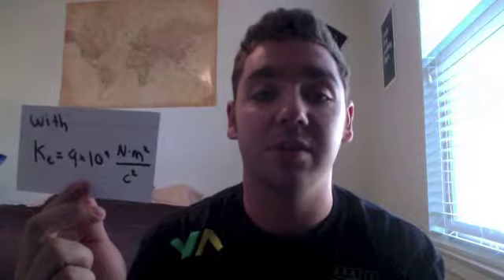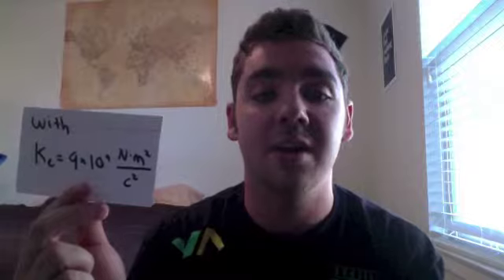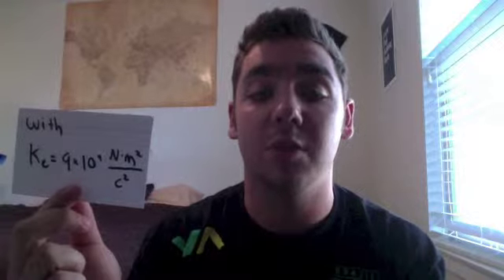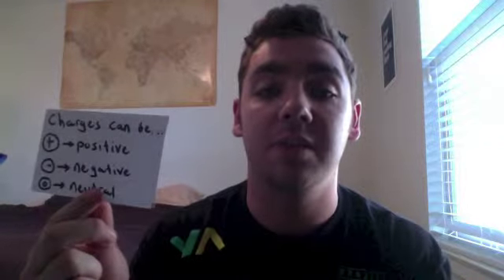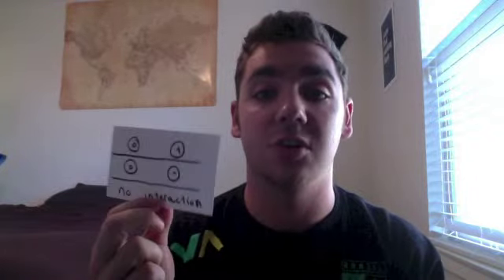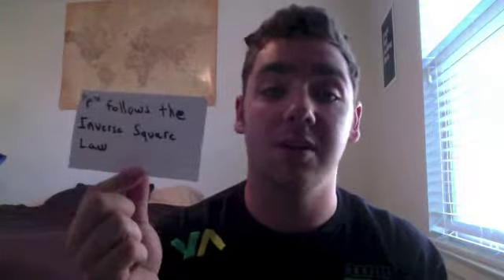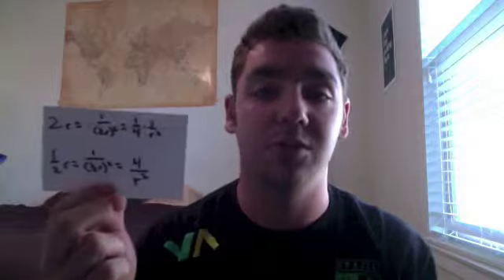Coulomb's law, Prof. Cormier.